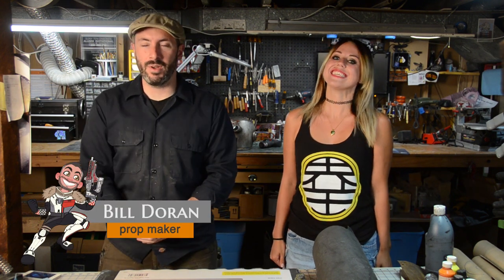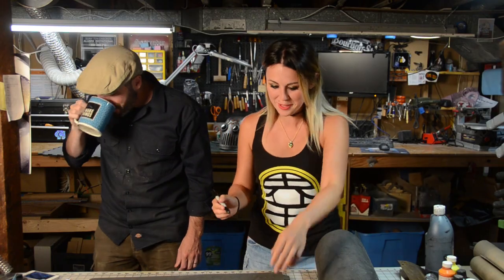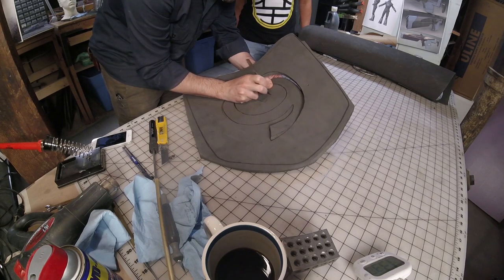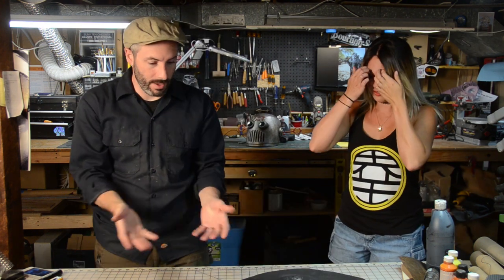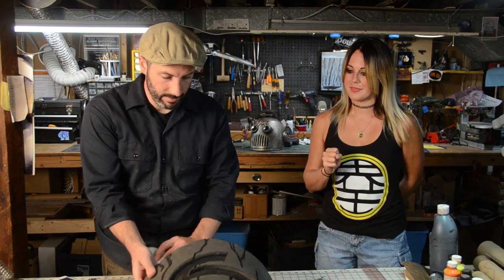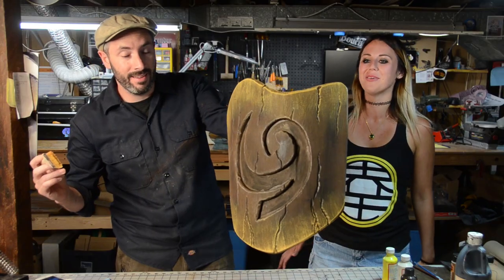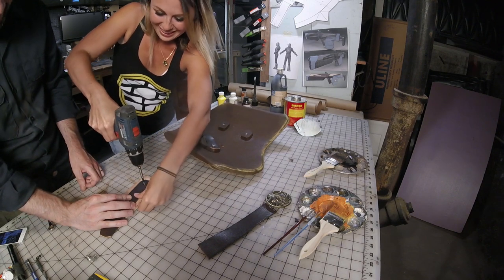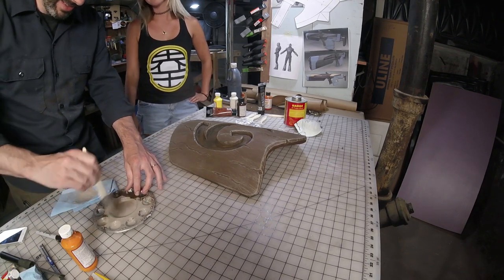How to Build the Deku Shield Prop from Foam - Prop: Shop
Bill and Brittney Brombacher team up to build a prop of the Deku Shield from Legend of Zelda: The Ocarina of Time.

Go follow the Blonde Nerd!